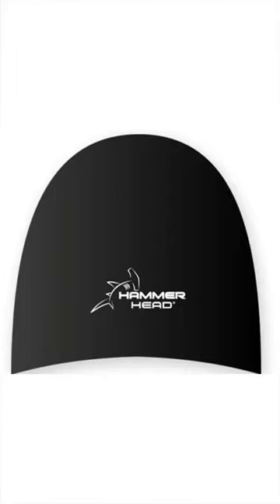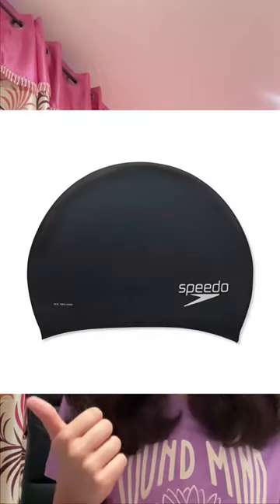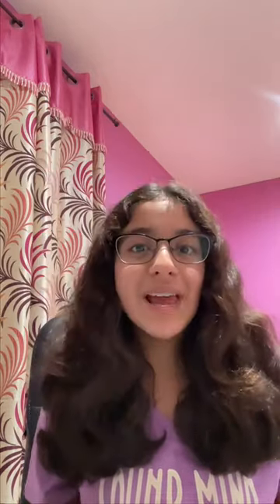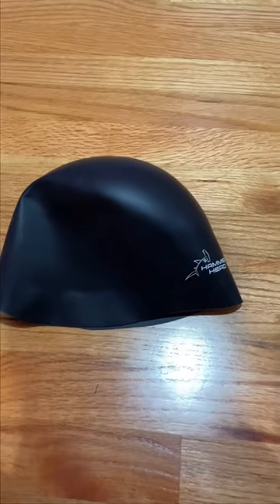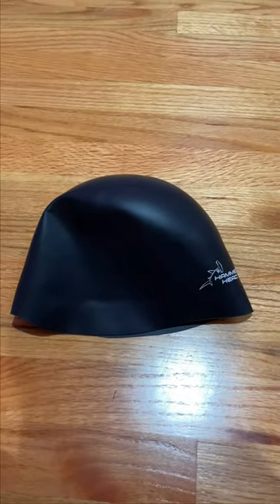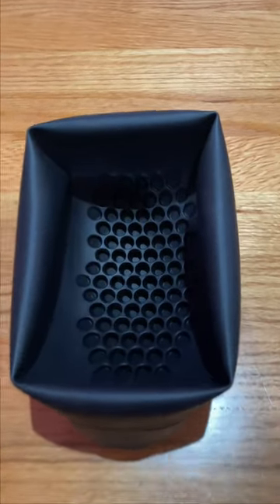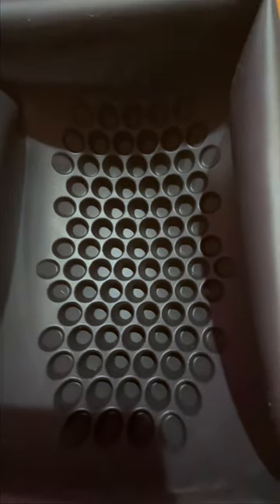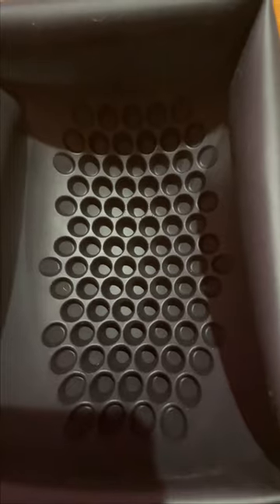Tip Tuesday: Discover the Best Swim Caps for Speed and Style!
💡 Tip Tuesday: Always remember, a well-fitted swim cap is your secret weapon for streamlined success in the pool. 🏊‍♀️👌 follow swimming SwimSmart TipTuesday PoolEssentials | SynchroLyfe